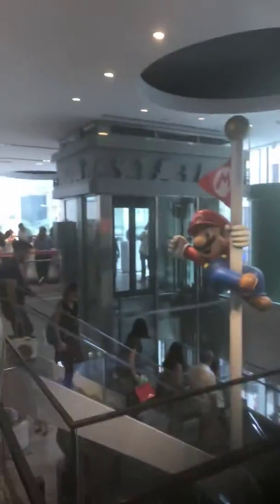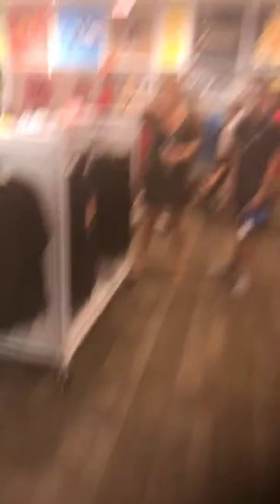Nintendo shop second floor OwO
Spending my birthday here 👏